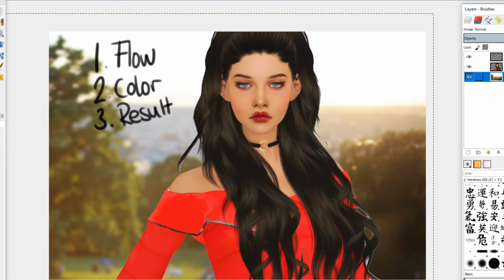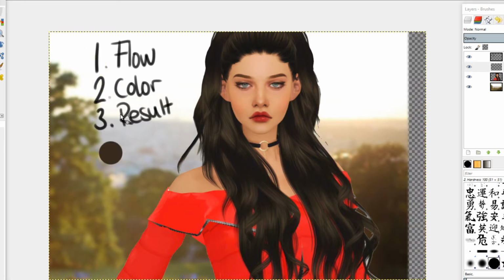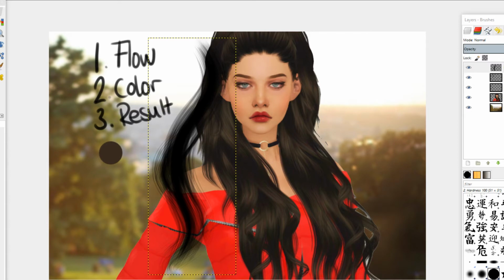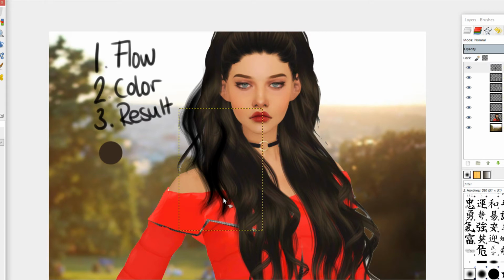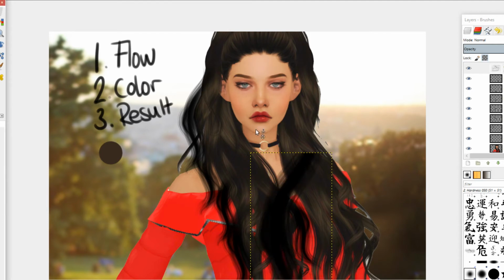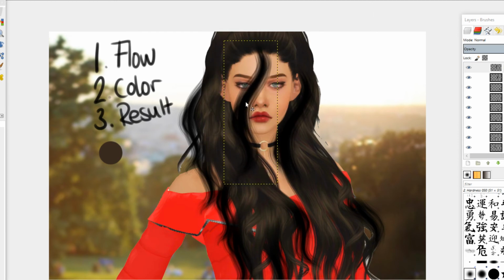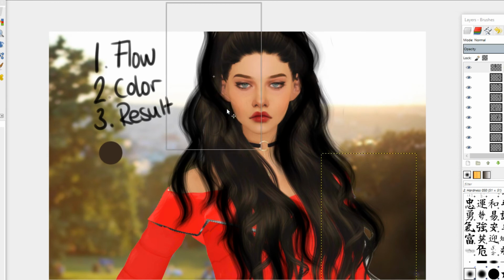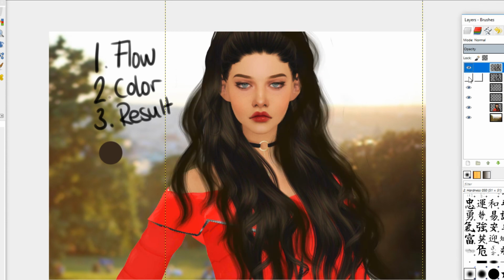Sims 4: How To Use Hair Stocks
HI FRIENDS! Finally I got this tutorial out, I feel like I didn't do it much justice lol but if you need help or anything feel free to reach me at any of my social media and I can definitely give you some advice or tips!

(can anyone tell me what songs were played in the video; tribute to this amazing post

✨ Social Media ✨

🎶 Music 🎶